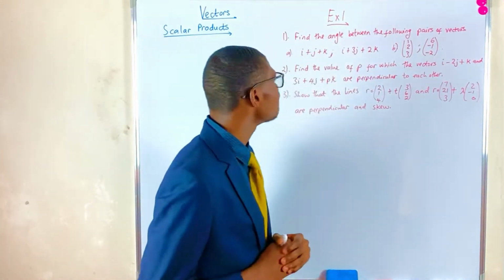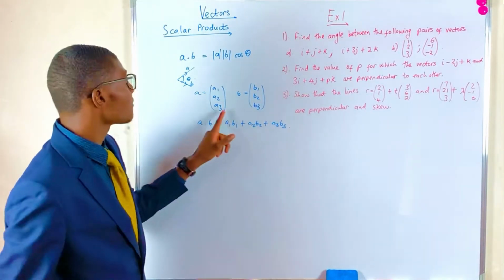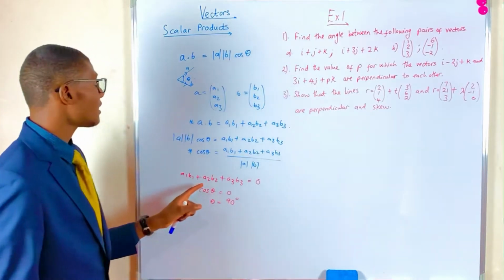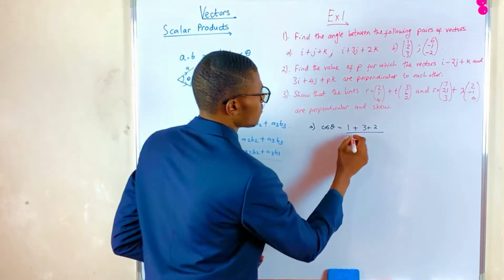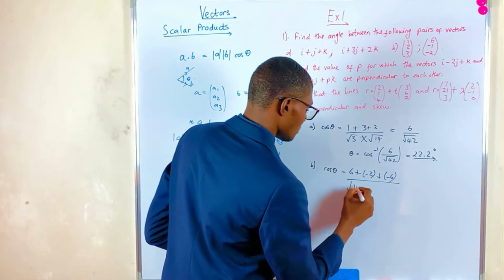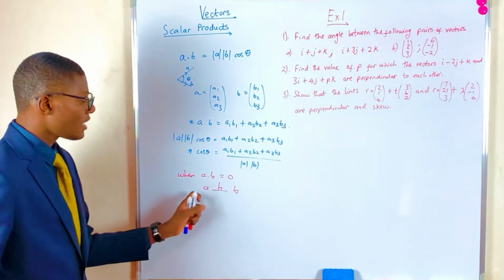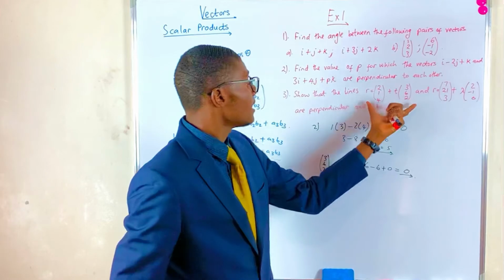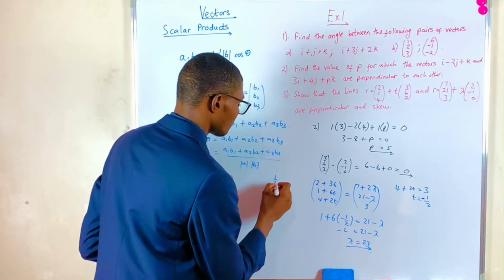Vectors: How to calculate the scalar product.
Hi guys,
In this video we talk about how to calculate the scalar product.

Song name: YG Stop Snitching (Instrumental)